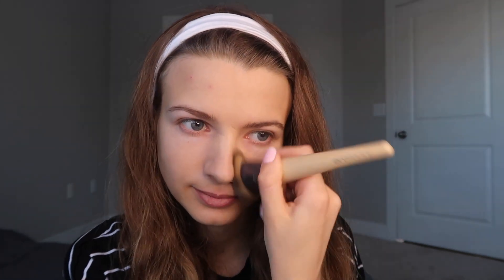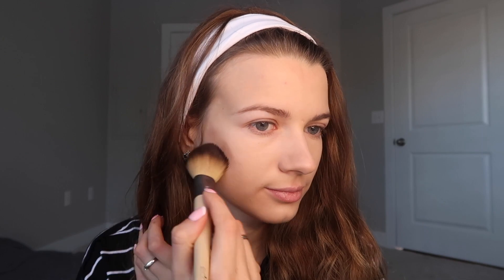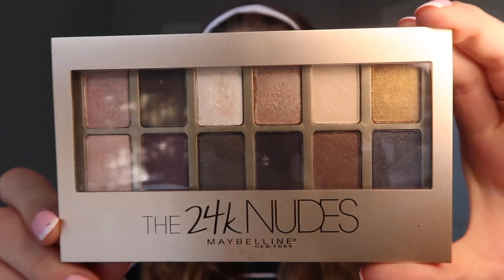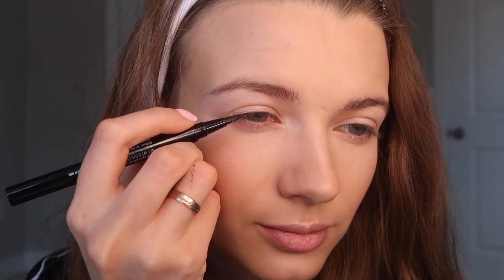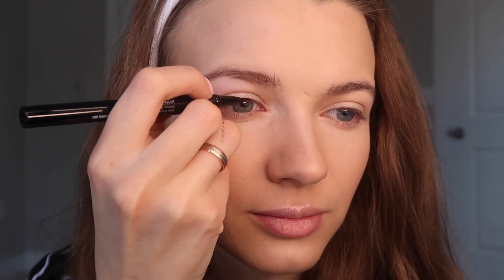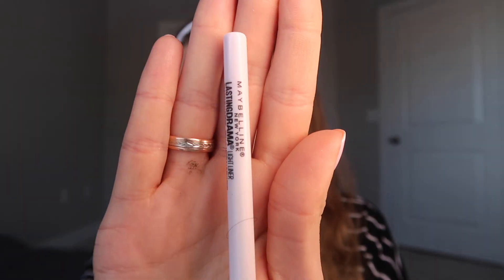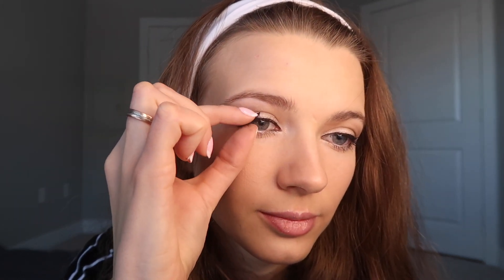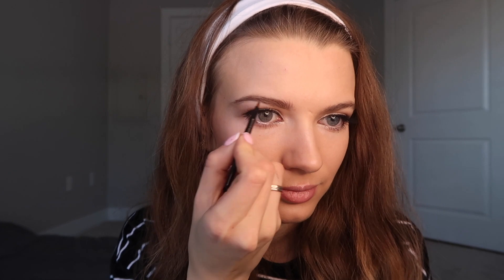Classic Evening Makeup Tutorial